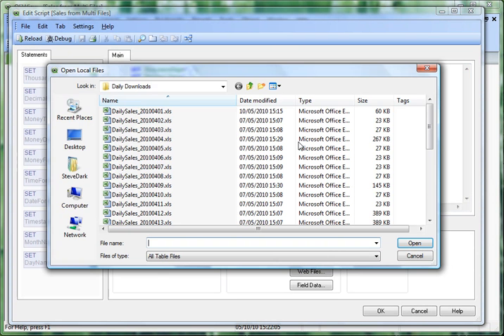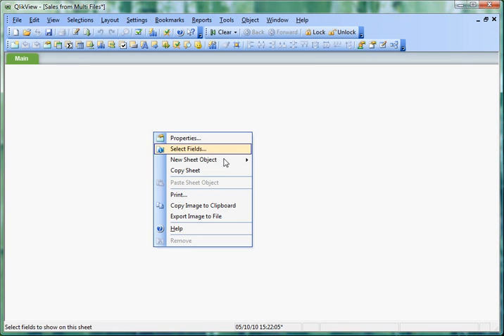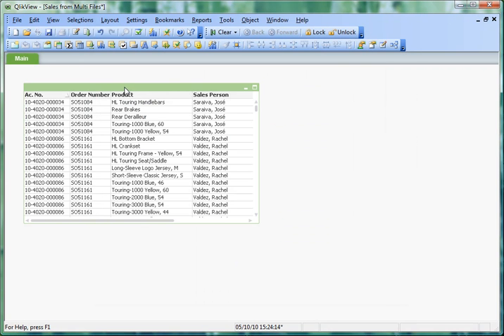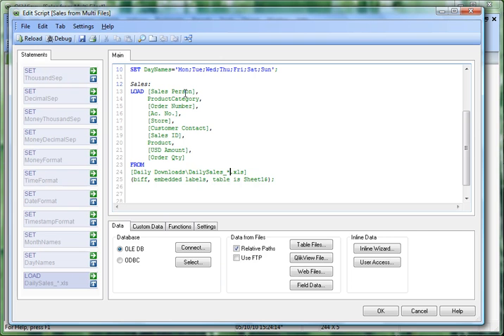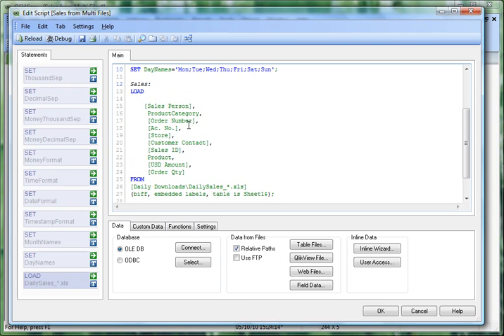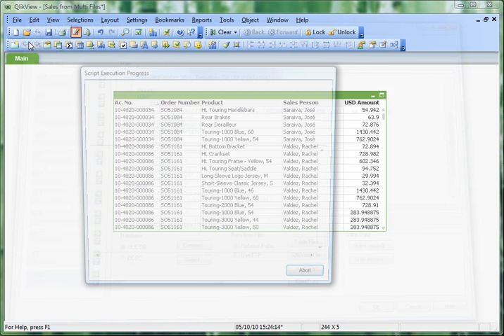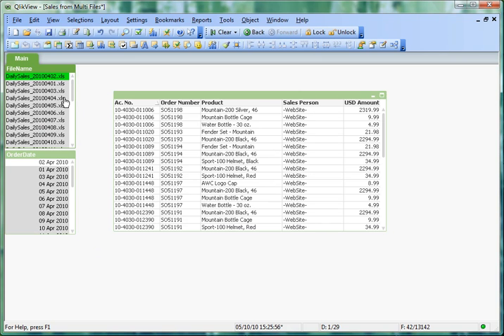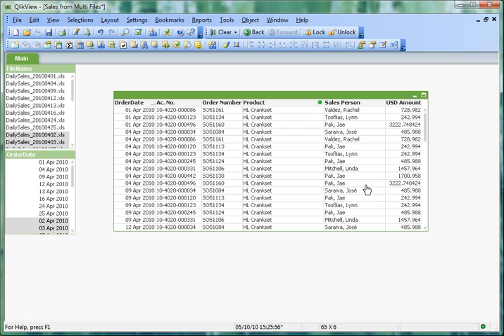QlikView - Loading Data From Multiple Files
QlikView tutorial showing how to load data from multiple source files into a single table.  This example shows sales data stored in Excel spreadsheets.

Provided by Steve Dark at Quick Intelligence
QlikView Consultant
Bracknell, Berkshire, UK